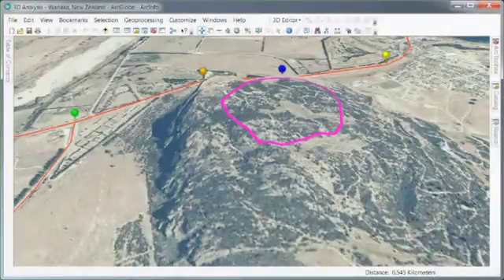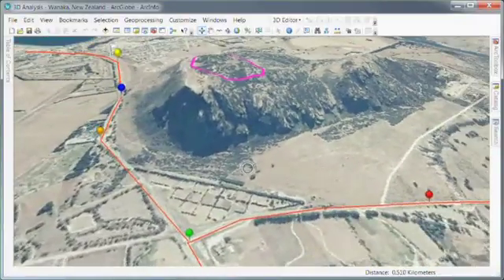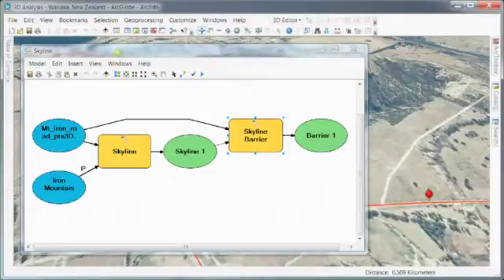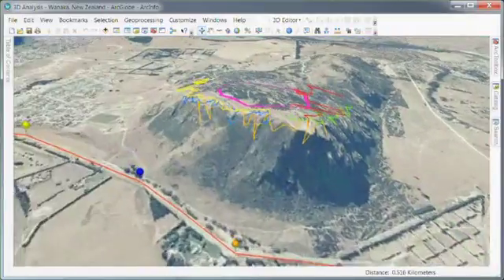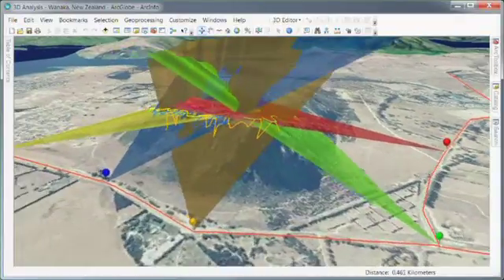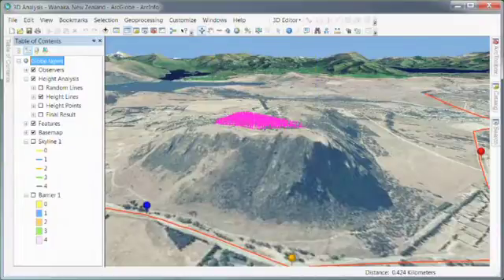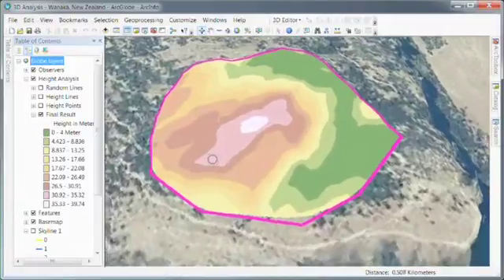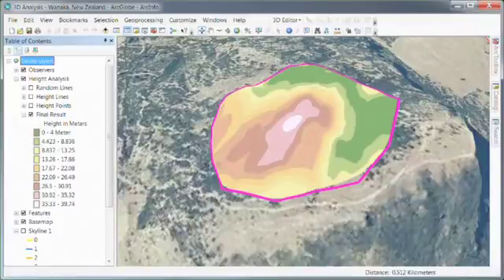ArcGIS 10: Analysis in 3D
See new ways to analyze geospatial data in 3D.